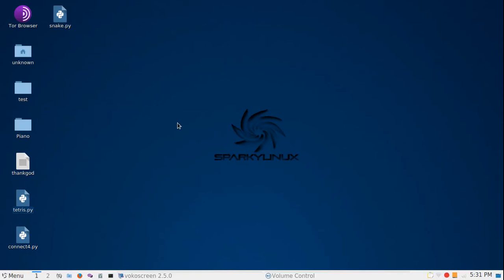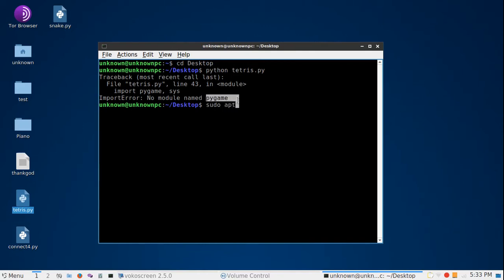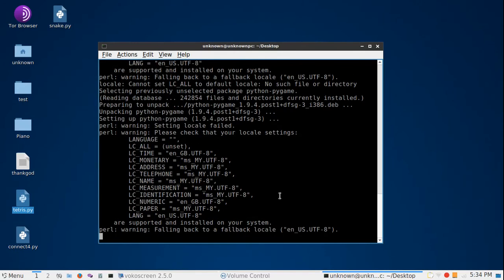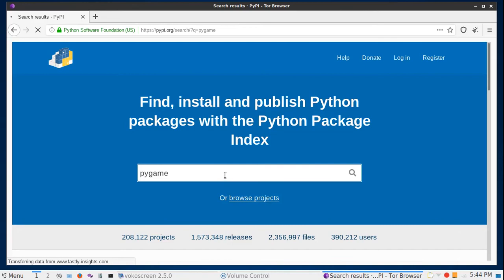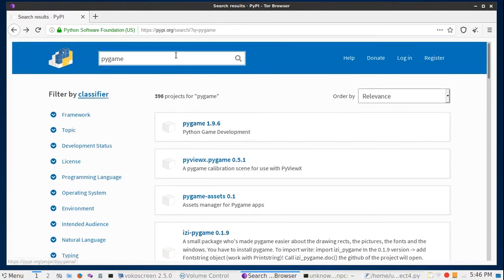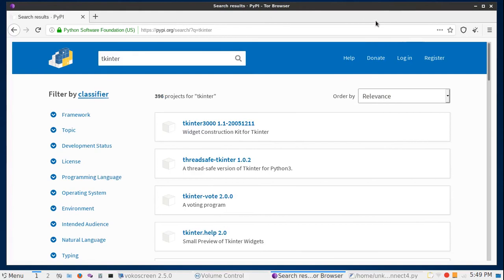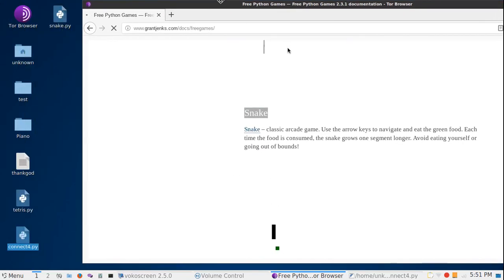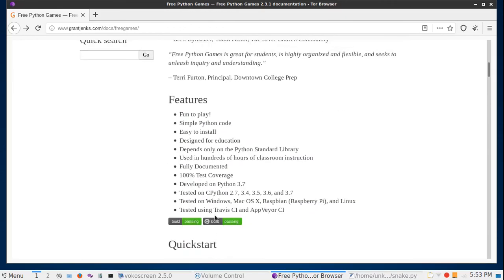How To Install Python Modules on Linux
This video will show you how to install Python2/3 modules on Linux. Works on any Linux architecture.

Changing my channel's name on December 14. Better check out!!!
New channel name : Hello There Linux